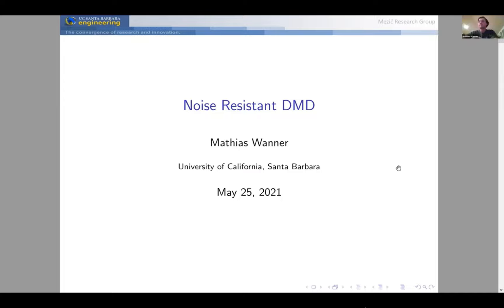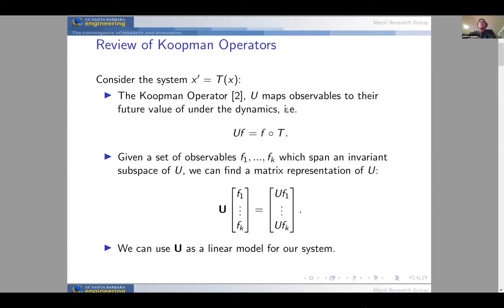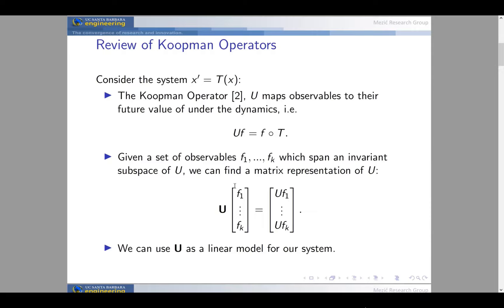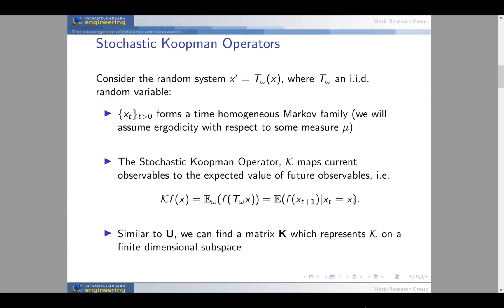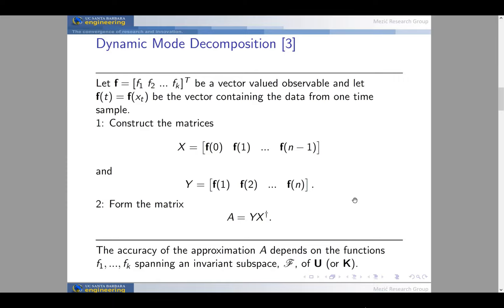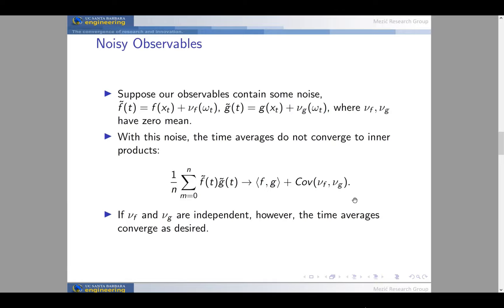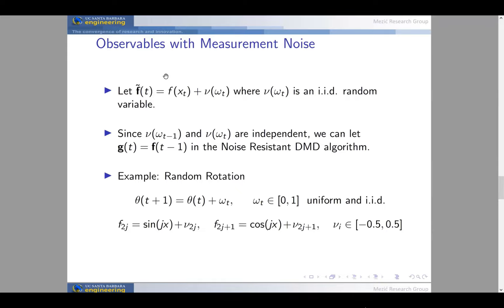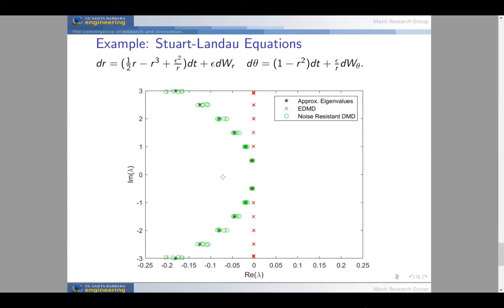SIAM DS21: Mathias Wanner - Robust Dynamic Mode Decomposition for Random Dynamical Systems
Abstract. Dynamic mode decomposition (DMD) algorithms have found numerous applications in system identification, model reduction, and control. DMD algorithms can compute approximations of the eigenvalues, eigenfunctions, and modes of the associated Koopman operator, which governs the evolution of observables on the state space. Since the convergence of DMD algorithms depends on the identification of an invariant subspace of the Koopman operator, Krylov subspace based methods, such as Hankel DMD, were developed. Unfortunately, the accuracy of DMD algorithms suffers if the observables contain any randomness or noise. This precludes the use of standard Hankel DMD for random dynamical systems, since the time delayed observables used in Hankel DMD depend on the random transition map. Crnjaric-Zic et al. introduced sHankel DMD, which generates a Krylov subspace using the stochastic Koopman evolution of an observable, but in general this requires multiple realizations of the system. In this talk, we introduce new DMD algorithm which allows for noisy observables. In particular, we develop a Krylov subspace based DMD method for random systems which can generate an approximation of the stochastic Koopman operator using the data from a single observable evaluated over a single trajectory.